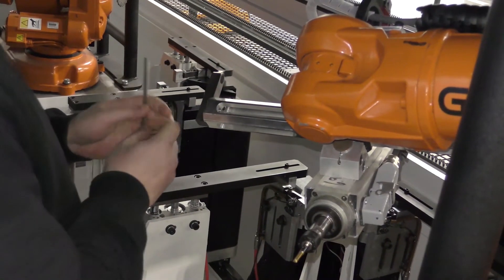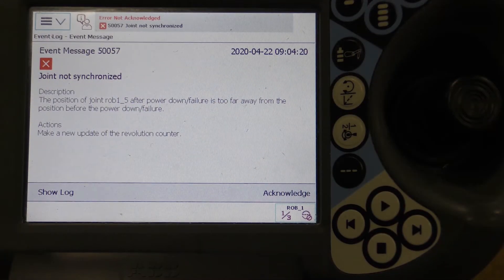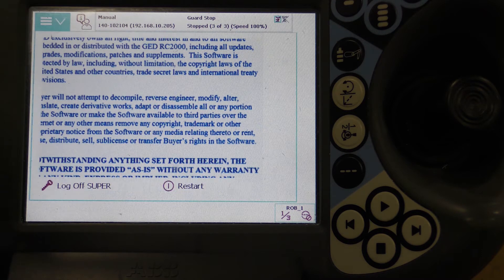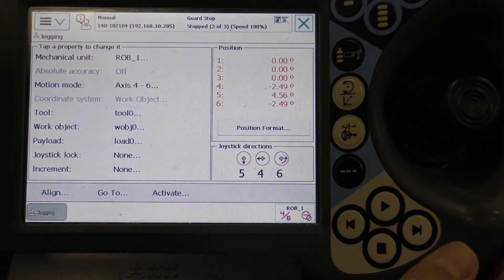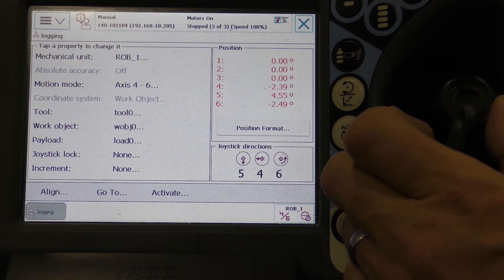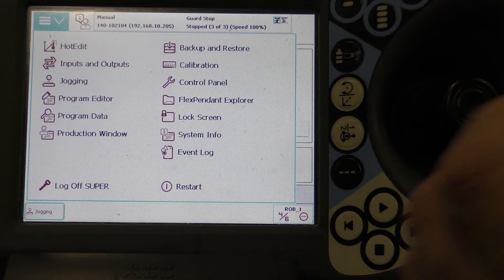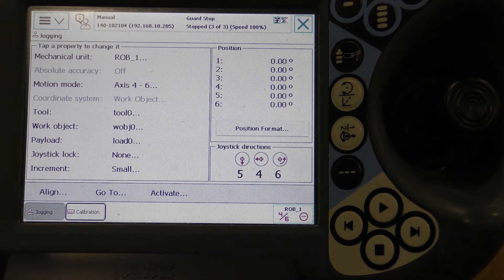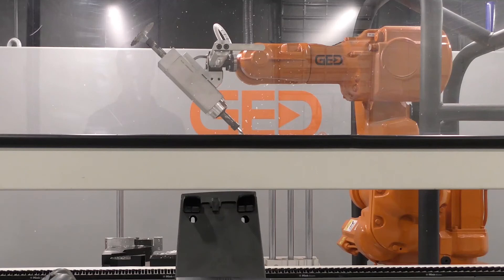How-To: Update Revolution Counters on GED's RoboClean® (RC2000)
This is part of a series of how-to videos on preventative maintenance and basic operation of GED window and door fabrication equipment.
In this video, we show you how to jog the robot axis to their "0" or calibration position for the purpose of updating the revolution counters on GED's RoboClean® (RC2000) twin-head robotic vinyl corner cleaner.

Check out the only online source of genuine OEM parts for GED machines